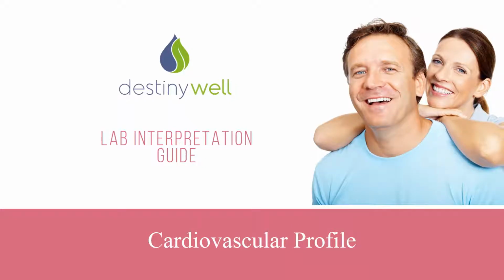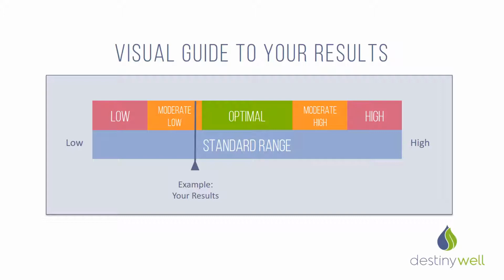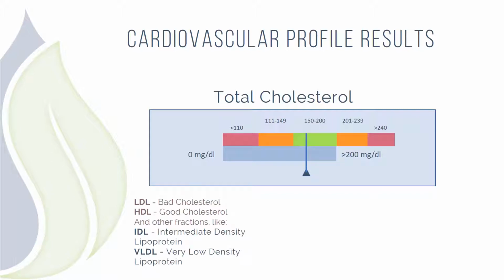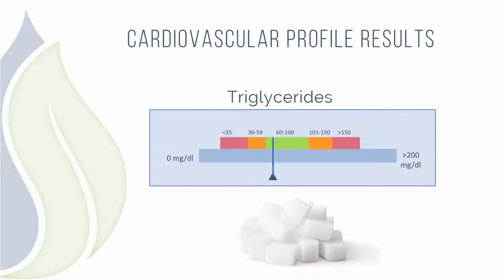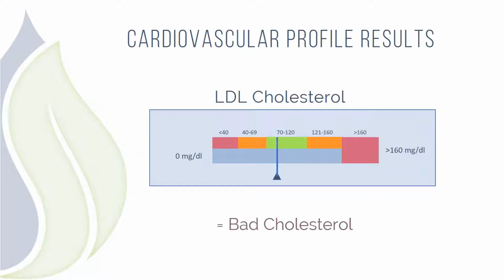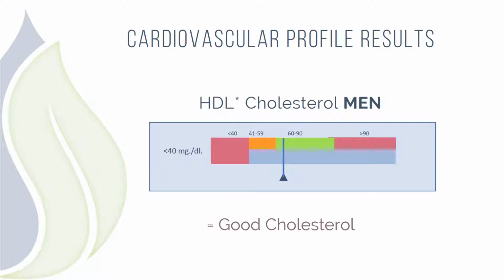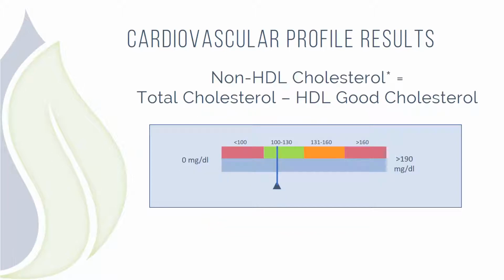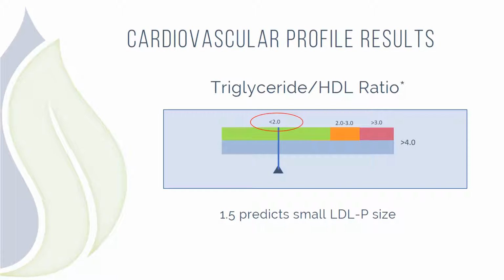Cardiovascular Profile Lab Interpretation Guide